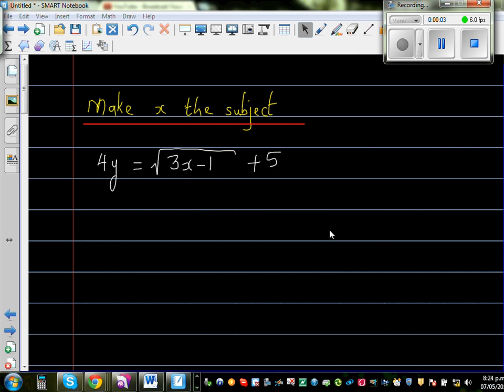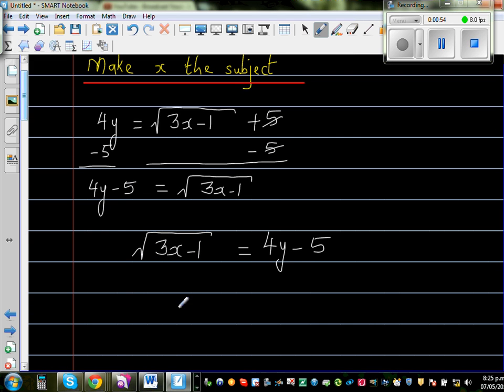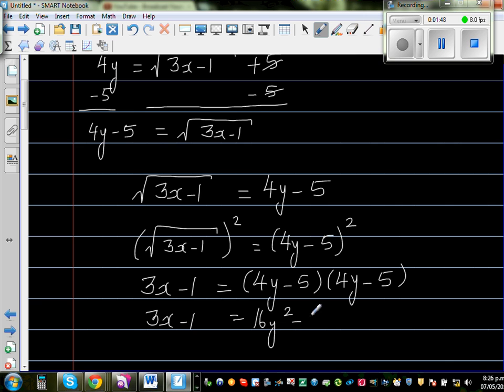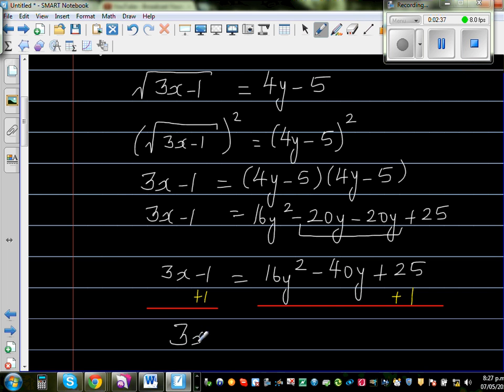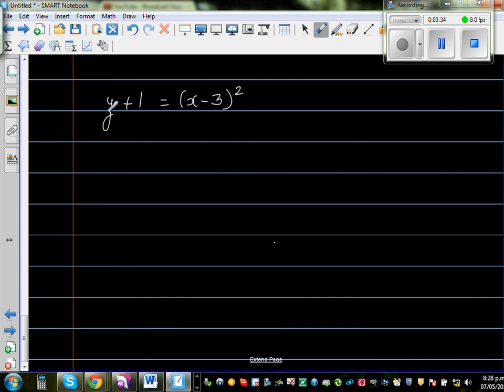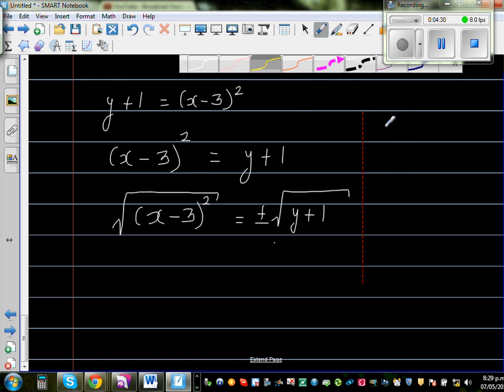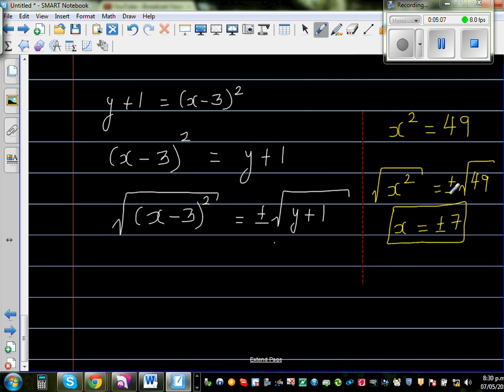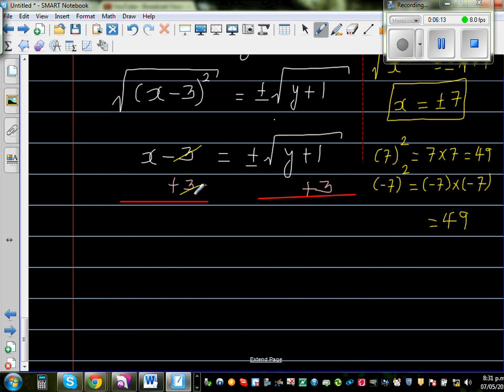Making x the subject involving square root and square